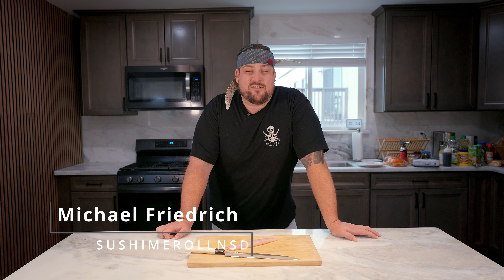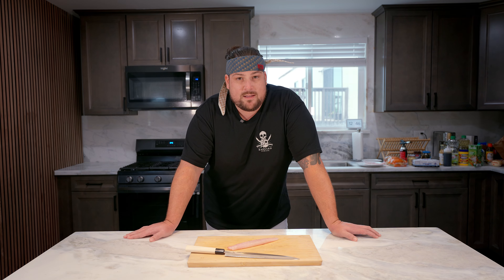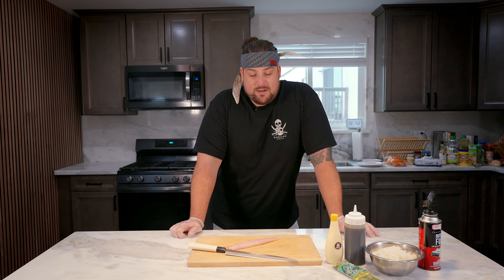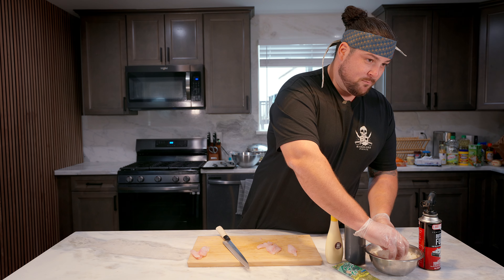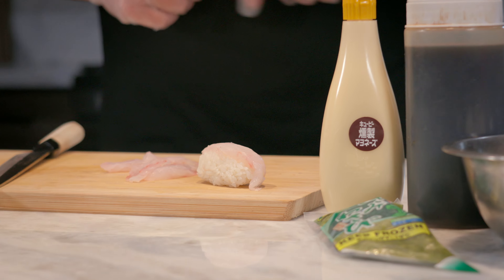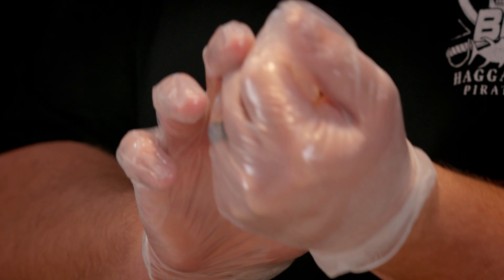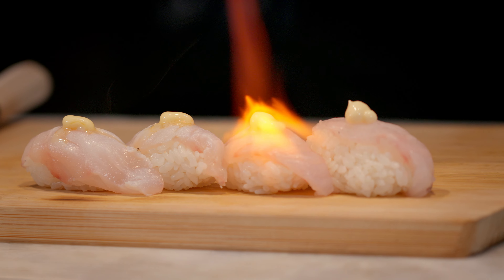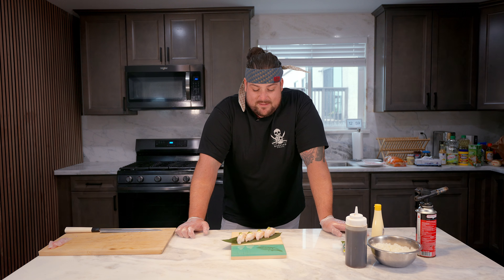Ocean Whitefish Nigiri Sushi Recipe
BD Outdoors' Pro-Contributor, and good friend Chef Michael Friedrich (@sushimerolln) is back with another recipe. This time it's a slightly unconventional but absolutely mouthwatering sushi preparation of California Ocean Whitefish. This is an absolutely must try preparation of Ocean Whitefish, especially as we enter in to our pelagic offseason for the winter.

Chef Michael filleted this Ocean Whitefish with the @DexterOutdoors Dextreme Dual Edge 7" flexible knife and used the 10-inch Dexter sashimi knife to make his sushi cuts. Proper knives are essential, especially when preparing sushi cuts of fish and making the final sushi cuts, so be sure to check out these knives for your future fish preparation!

Ingredients:
Ocean Whitefish Boneless Fillet
Sushi Rice
Kewpie Mayo
Kizami Wasabi
Ponzu
Food Grade Torch